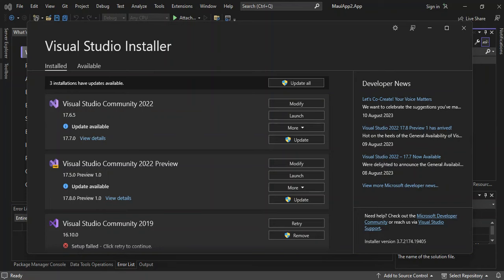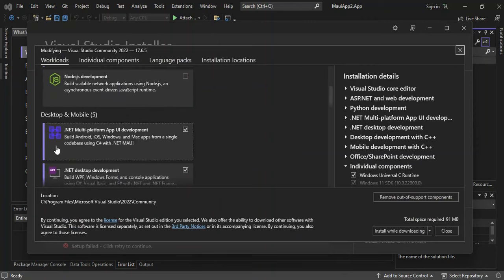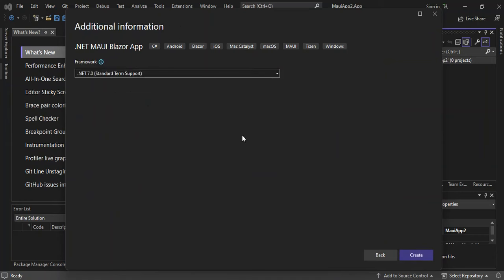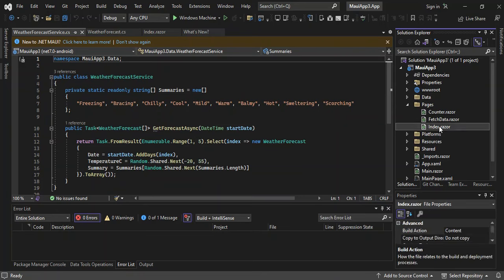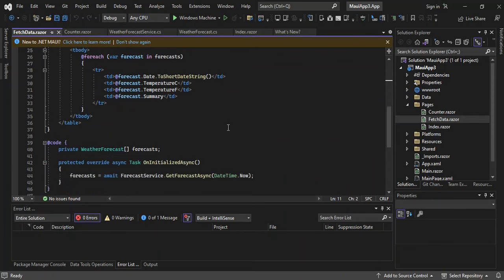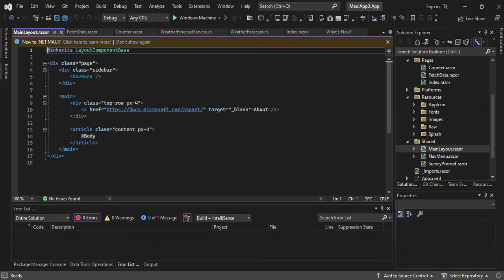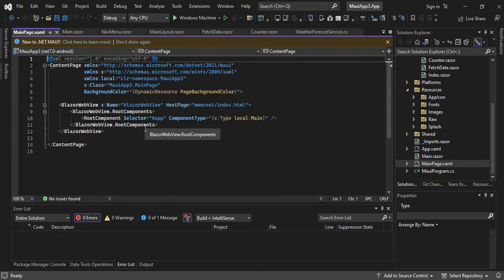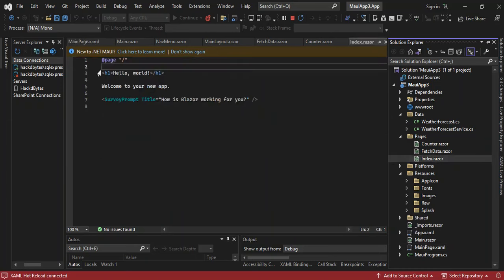Android App in Visual Studio 2022 (HTML/CSS .Net MAUI)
In this tutorial, you'll learn how to create a gRPC service using Visual Studio 2022. gRPC (Google Remote Procedure Calls) is an architectural service pattern that helps developers build and consume distributed services in a manner similar to invoking in-process object methods. The goal of gRPC is to make distributed applications and services more manageable for both clients and server implementations through a predefined set of interfaces.

The video covers the following key points:
1. **Installation and Setup**: It demonstrates how to download and install the necessary components for gRPC development in Visual Studio 2022.
2. **Creating a New Project**: You'll see how to create a new project using the gRPC template.
3. **Defining the Service Interface**: The video walks you through defining the service interface using the proto file.
4. **Implementing the Service Class**: Learn how to implement the service class.
5. **Running the Service**: Finally, it shows how to run the gRPC service.

If you're interested in building efficient and scalable distributed systems, this video provides a solid introduction to gRPC in the context of Visual Studio 2022. Happy coding! 🚀.